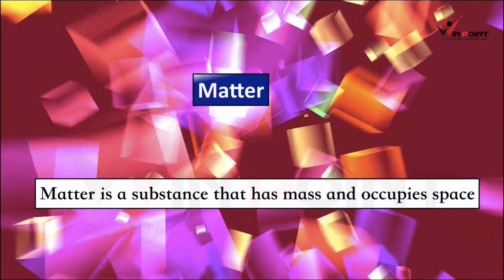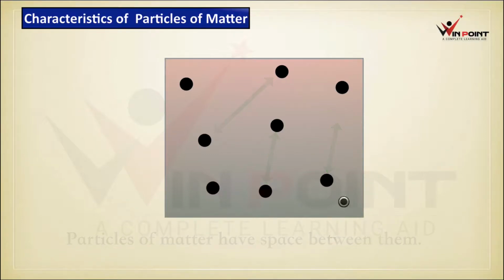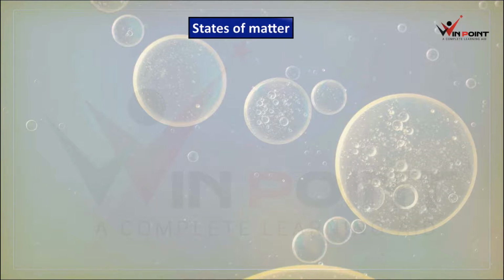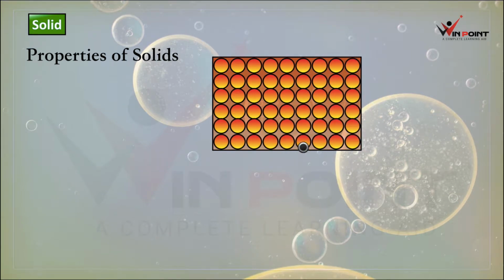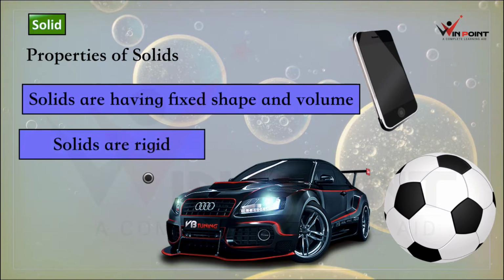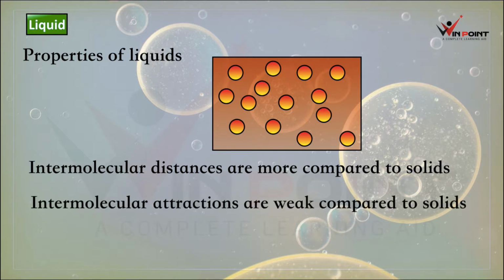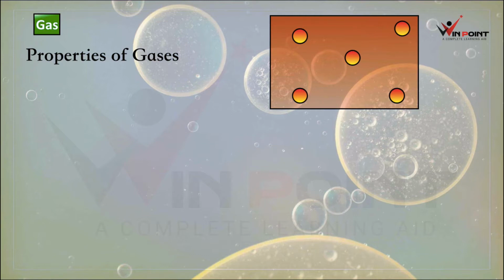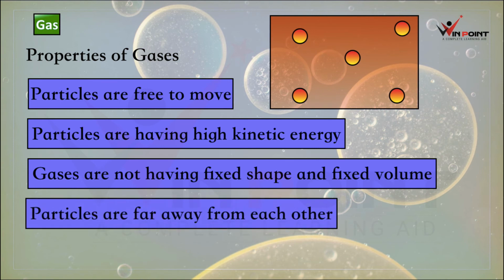Matter in our surrounding class9 CBSE by win point education